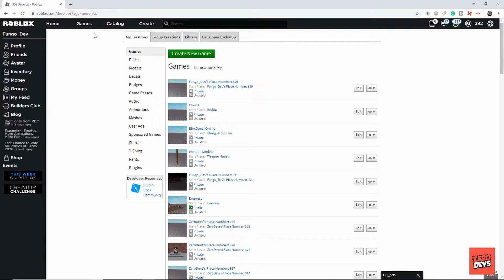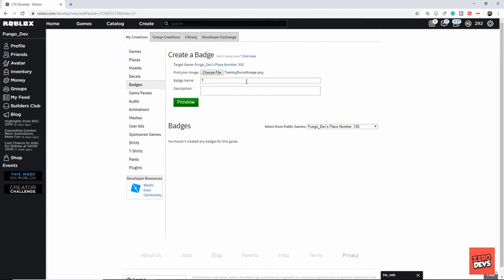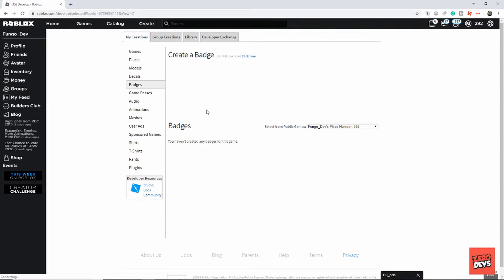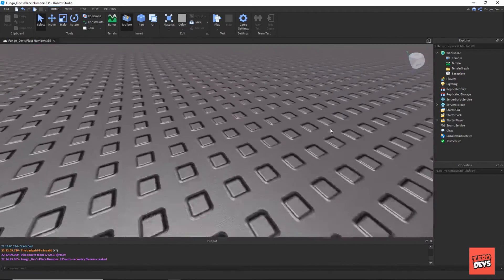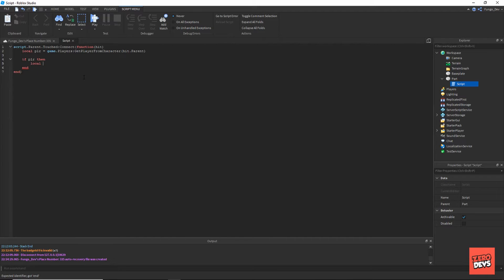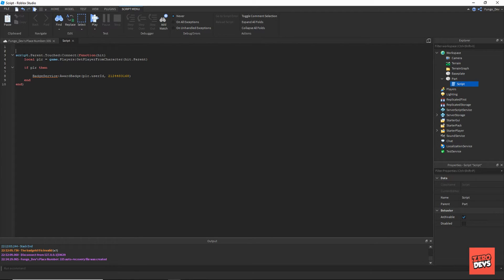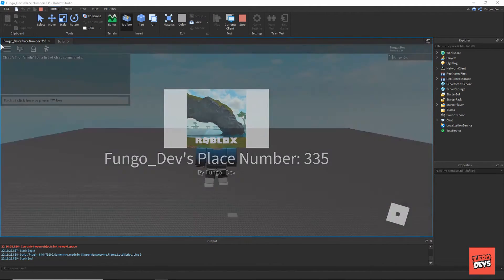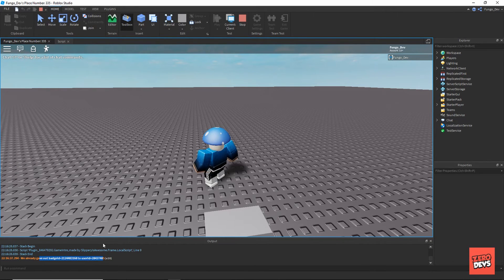ROBLOX Studio | How To Award Badges To Players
Today I will be showing you how to award badges to players letting you award your players for achievements!